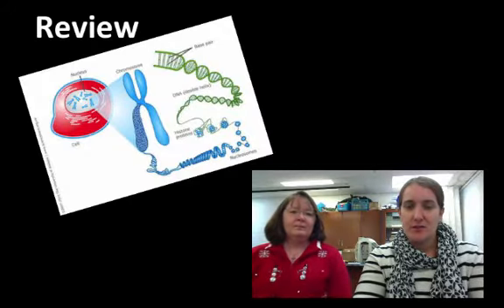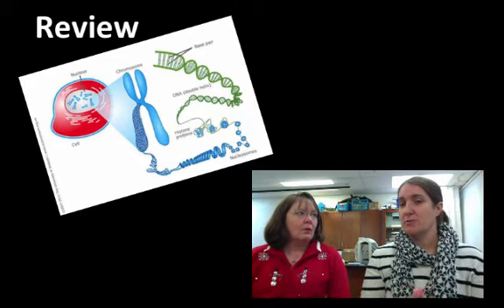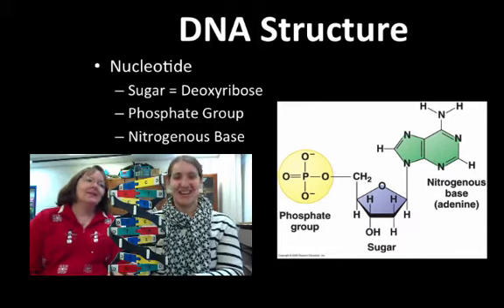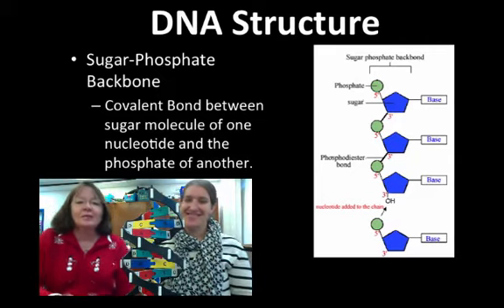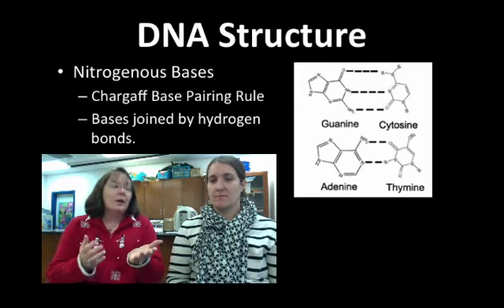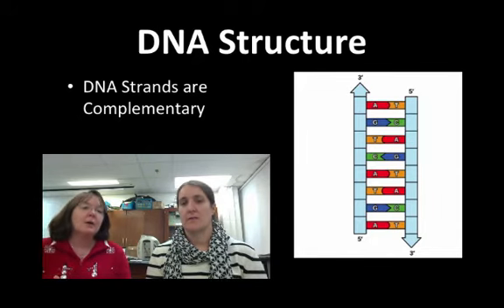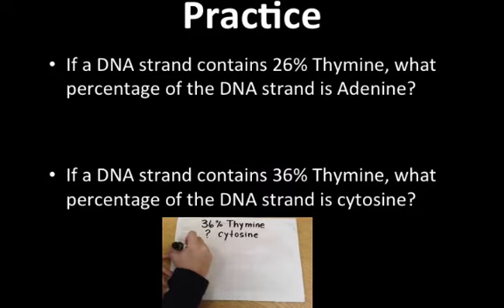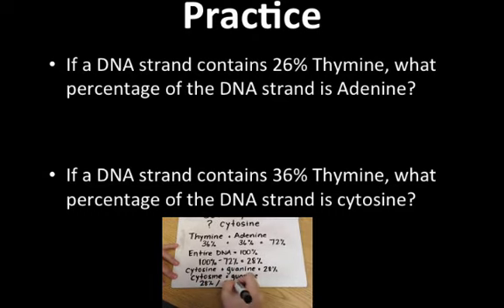DNA Structure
DNA Structure lecture notes